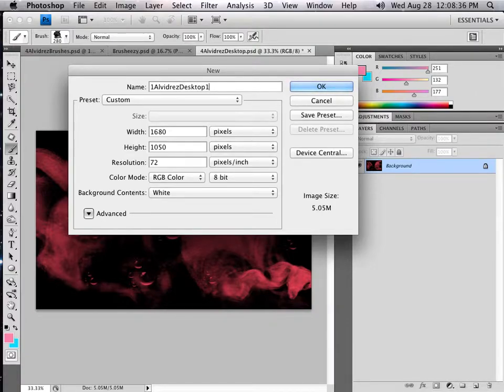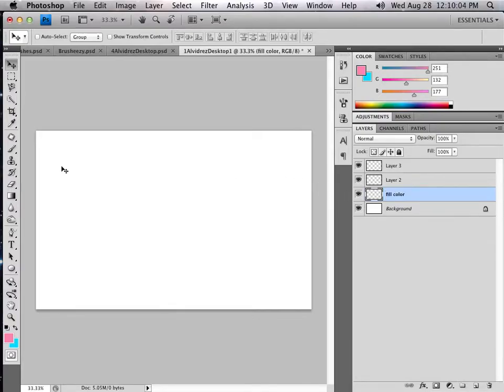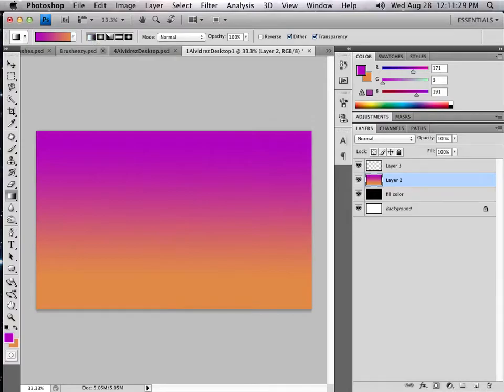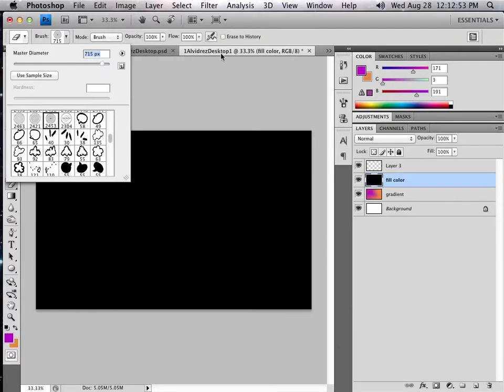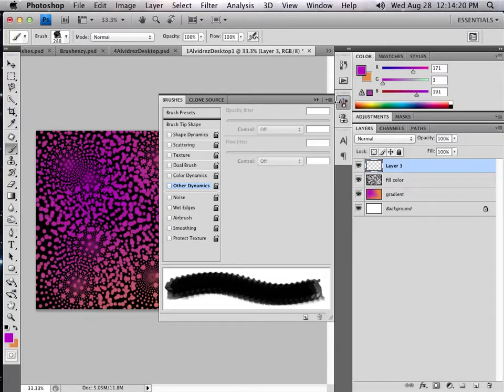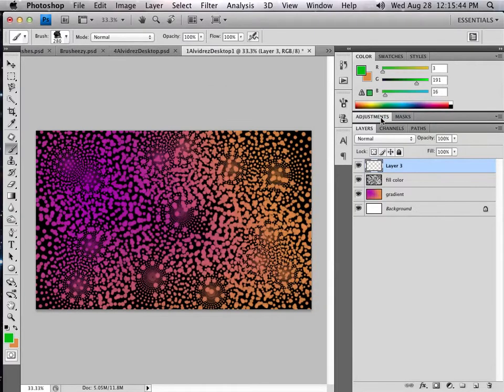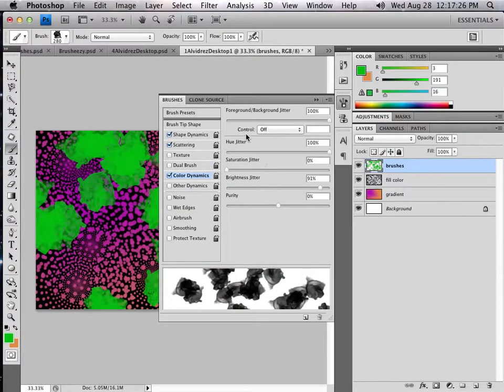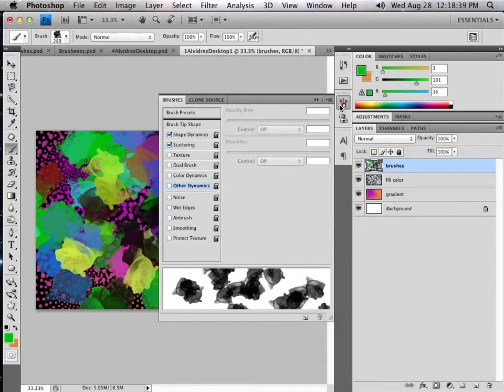Fun with Brushes and Painting Tools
Screencast of how to use brushes, gradients and fills, add new layers and erase to create a cool desktop background.